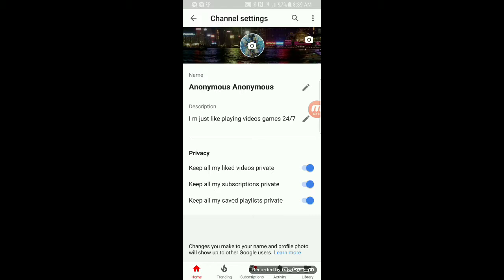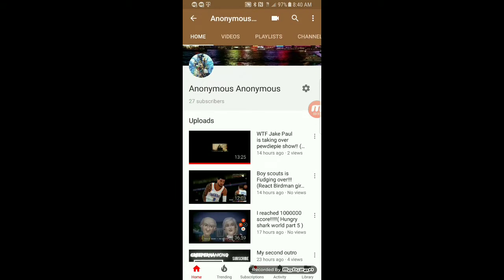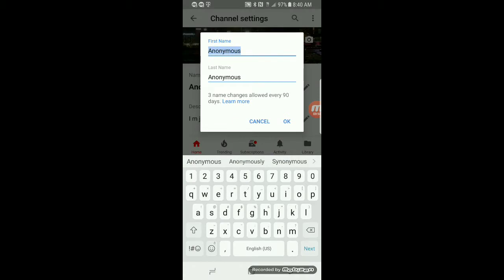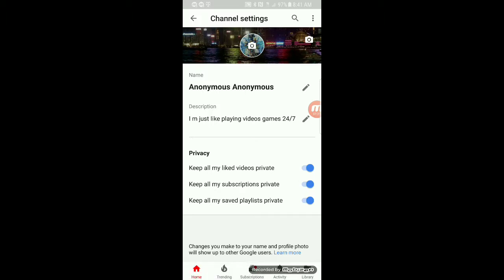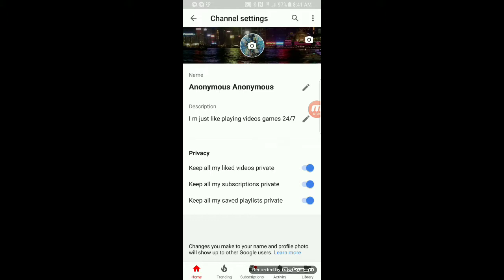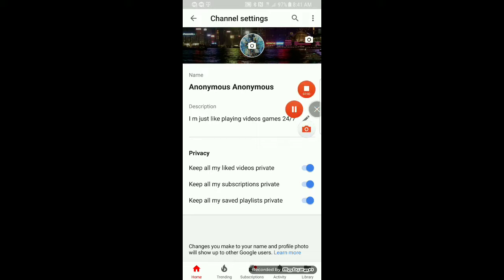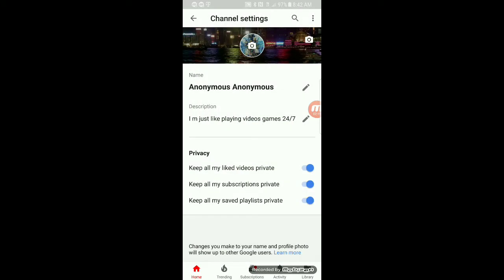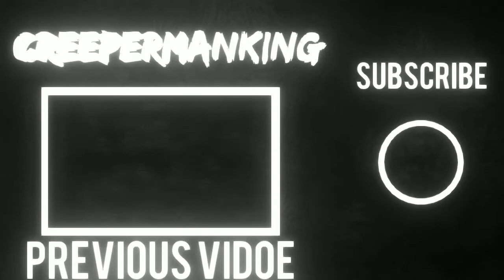bannednamelimit(I can't changed my channel username)